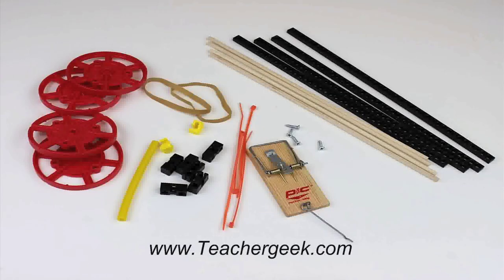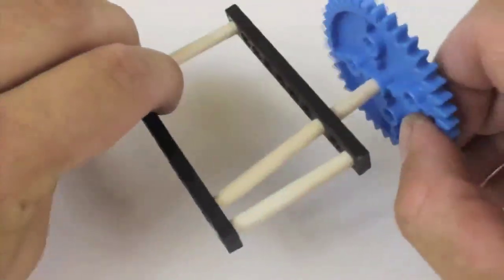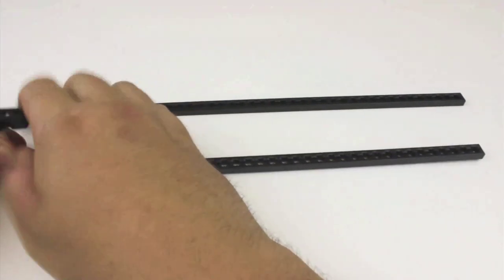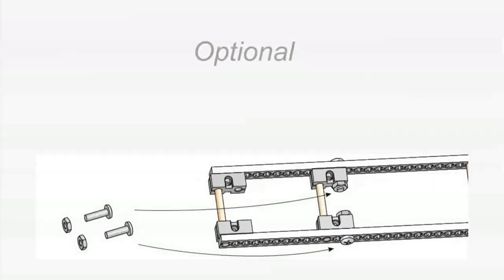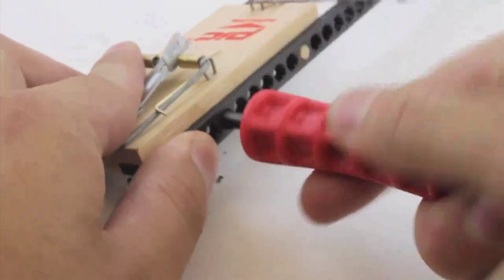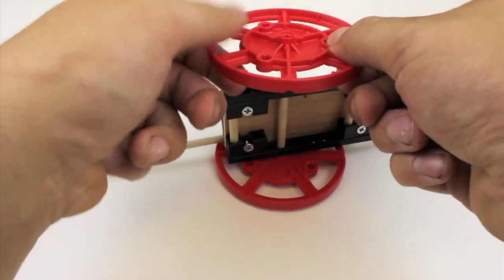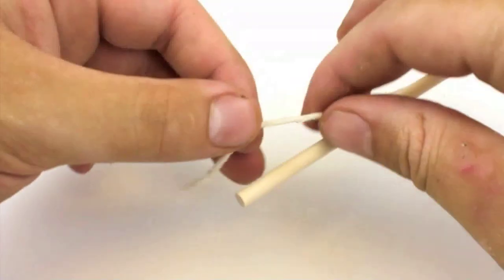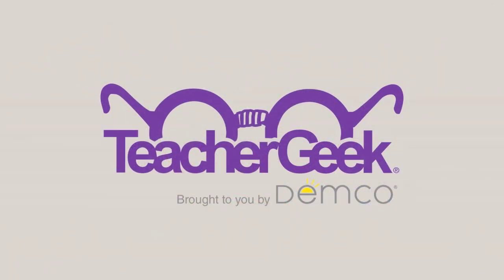Teacher Geek: Mousetrap Vehicle